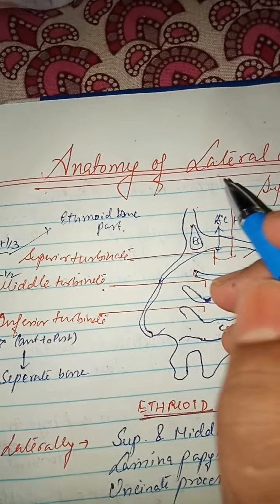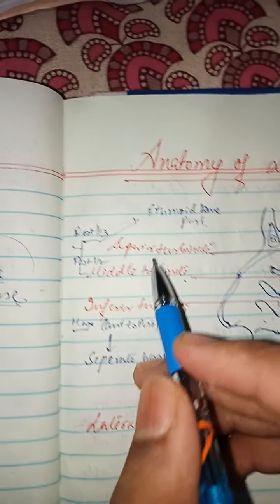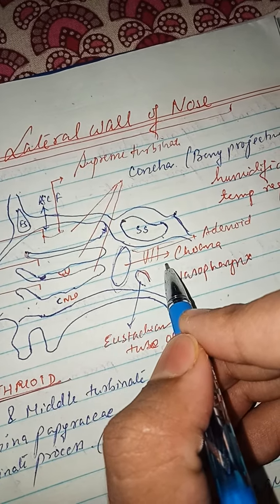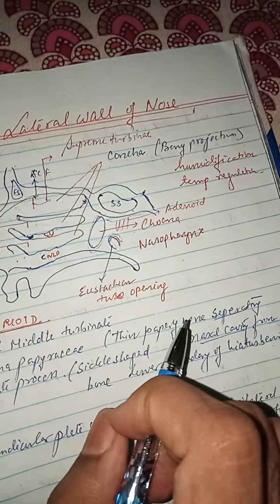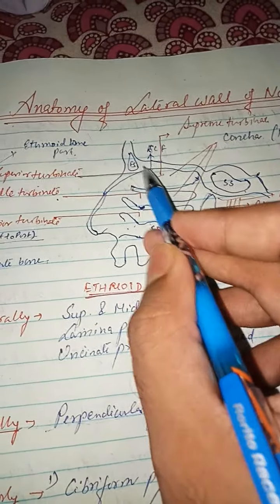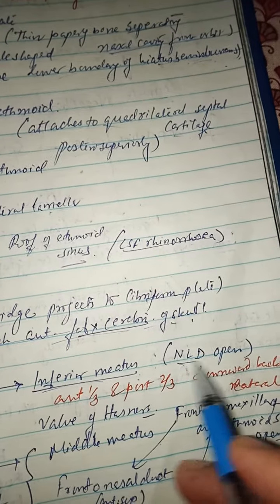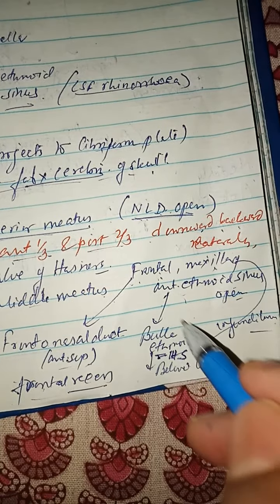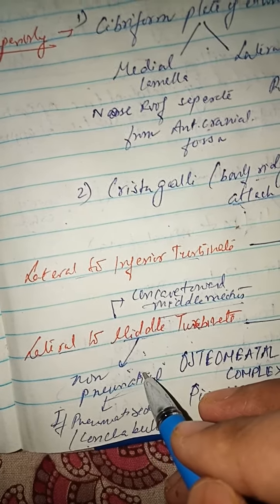Anatomy of nose part 1(Lateral wall)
Lateral wall of nose